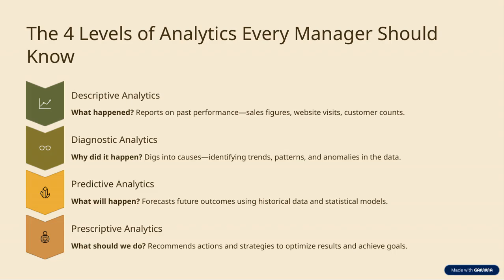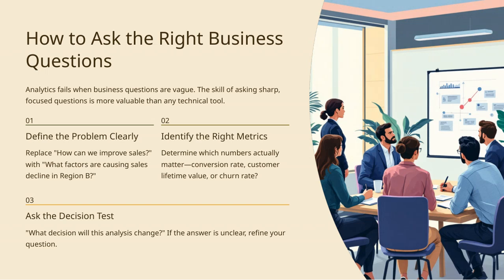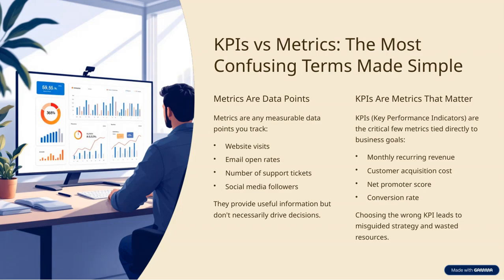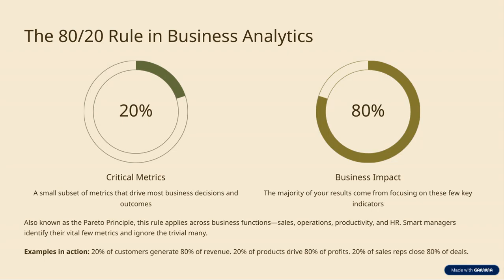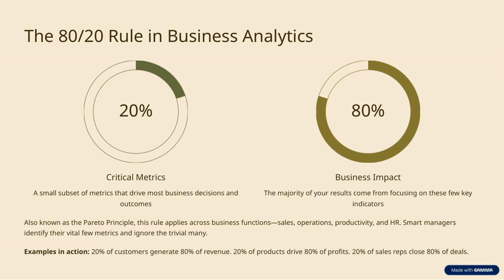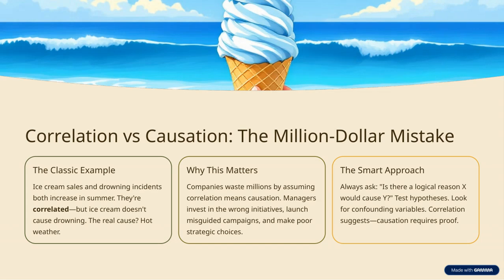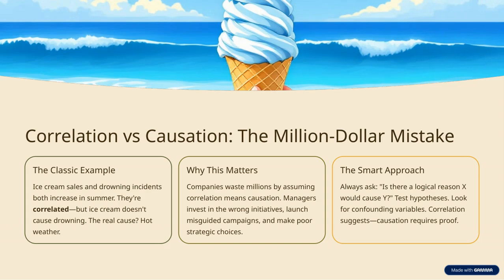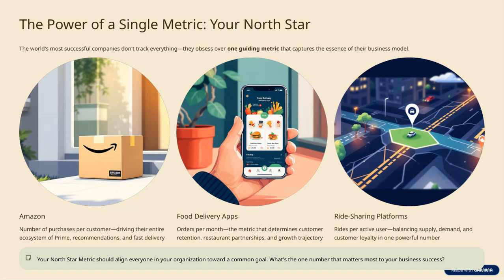8 Analytics Fundamentals That Turn Managers Into Smart Decision-Makers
Business Analytics, Data-Driven Decision Making, Data Strategy, Business Intelligence, Predictive Analytics, Prescriptive Analytics, KPI vs Metrics, Managerial Decision Making, MBA Learning, Leadership Analytics, Strategic Management, North Star Metric, Data Quality, Performance Measurement

8 Analytics Fundamentals That Turn Managers Into Smart Decision-Makers

In a world driven by data, effective decision-making depends on more than just numbers—it requires understanding, interpretation, and strategic insight. This video explains the eight most essential analytics fundamentals that transform data into meaningful business action.

• Dashboards vs Insights – Why seeing what is happening is only the first step.
• Descriptive, Diagnostic, Predictive, and Prescriptive Analytics – The four levels of analytics every manager must know.
• How to Ask the Right Business Questions – Framing analysis around strategic decisions.
• KPIs vs Metrics – Understanding which indicators truly reflect business performance.
• The 80/20 Rule in Analytics – Focusing on the metrics that drive real results.
• Correlation vs Causation – Avoiding the analytical trap that leads to costly mistakes.
• Why Clean Data Matters More Than Big Data – Building decisions on quality, not quantity.
• The North Star Metric – How leading companies align around a single measure of success.

Key Insight

Analytics is not just about tracking the past—it is about predicting and shaping the future.

By mastering these eight fundamentals, managers can move beyond dashboards to make confident, insight-based business decisions.